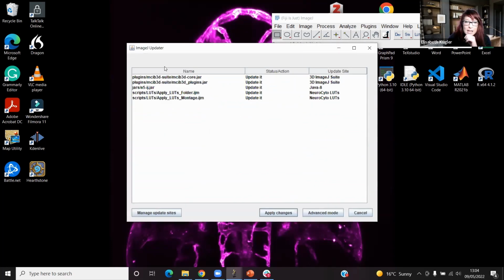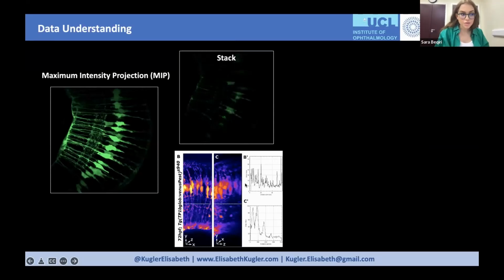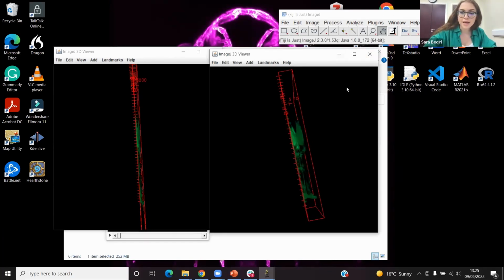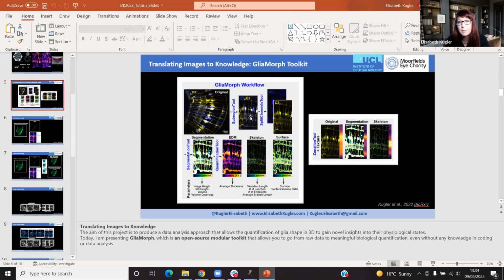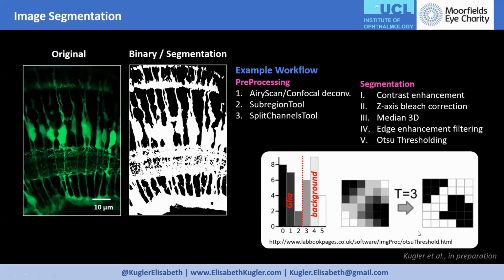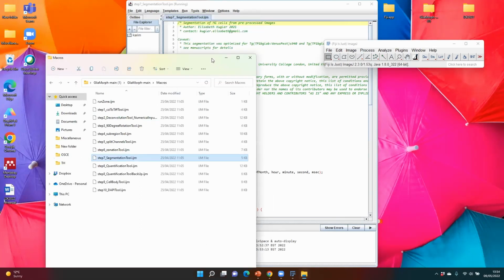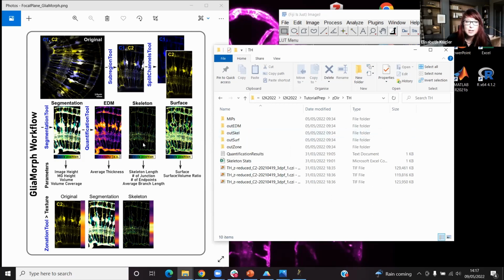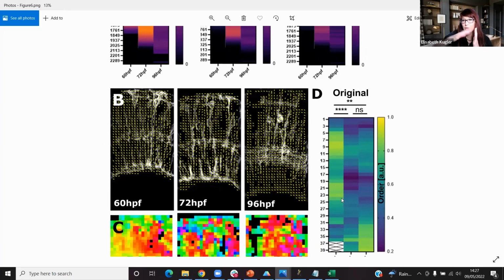GliaMorph: A Tool to Quantify Glia Morphology in 3D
Elisabeth Kugler, University College London
I2K 2022 | Workshops #3 (pre-sessions) | May 9th

In this workshop we will examine 3D fluorescence microscopy data of CNS support cells, called glia, visualized with AiryScan microscopy. We will use our newly developed toolkit GliaMorph, that allows for data processing, segmentation, and quantification. We will also study various aspect of image properties and data visualization. Together, you will gain an understanding about image quality, comparability, and analysis workflows.

Workshop Pre-Instructions:
Detailed pre-instructions for this workshop are found here, please review before attending

Author List: Elisabeth Kugler, Institute of Ophthalmology, University College London, 11-43 Bath St, Greater London EC1V 9EL; Sara Beqiri, Institute of Ophthalmology, University College London, 11-43 Bath St, Greater London EC1V 9EL; Karim Nizam, Institute of Ophthalmology, University College London, 11-43 Bath St, Greater London EC1V 9EL; Eva-Maria Breitenbach, Institute of Ophthalmology, University College London, 11-43 Bath St, Greater London EC1V 9EL; Ryan B MacDonald, Institute of Ophthalmology, University College London, 11-43 Bath St, Greater London EC1V 9EL